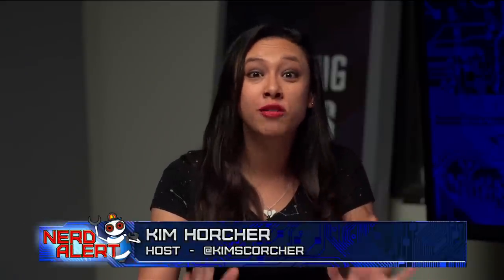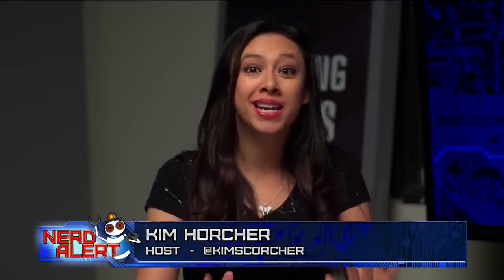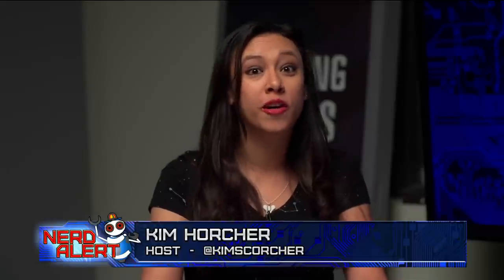How Jelly Belly Makes Their Disgusting Flavors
We've all tried at least one from The Bertie Bott's Every Flavor Beans or BeanBoozled candy lines-- a vomit, booger, dog food, or some other completely disgusting flavor of jelly bean! How does Jelly Belly manage to create these super-realistic flavors without including the horrible (and probably hazardous) actual things the beans copy?

Kim Horcher discusses with special guest, Satine Phoenix ( Co-Creator, Illustrator of New Praetorians